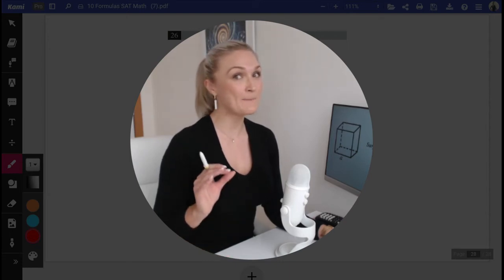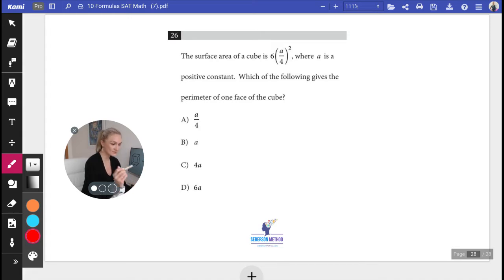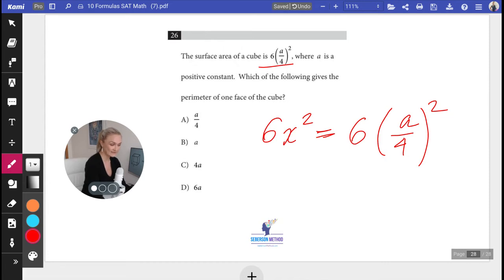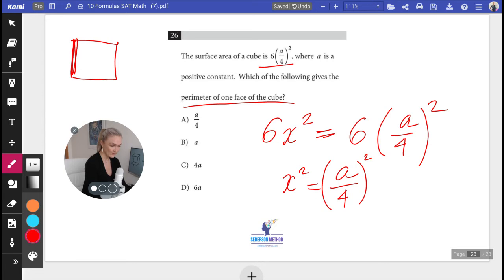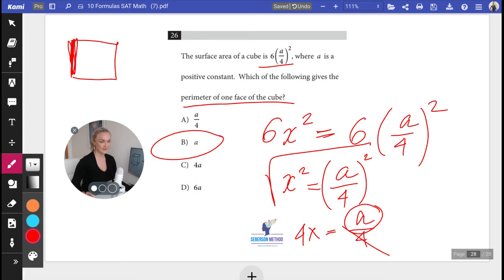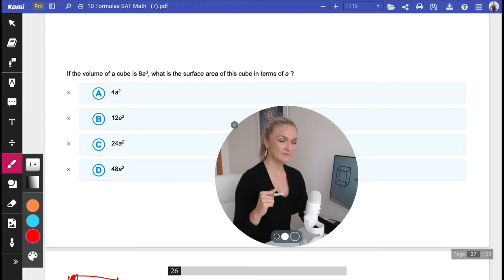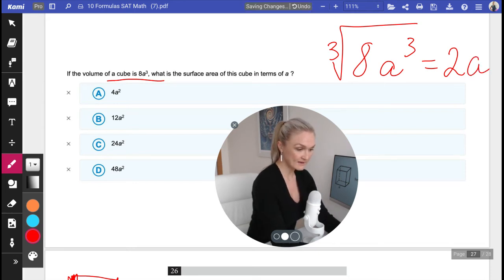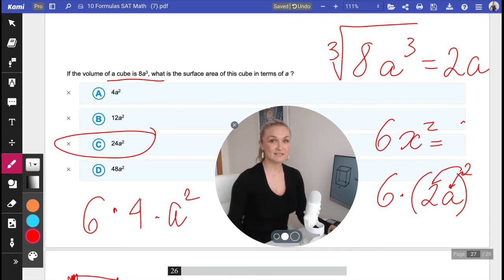Surface Area of a Cube ◻️ [Hard Problem]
The surface area of a cube is one of those math concepts that can easily get you stumped or confused on the SAT math section. Make sure you know how to derive a side of a cube when you see a surface area and how to calculate a surface area when given a side.

Learn THIS in an article form -